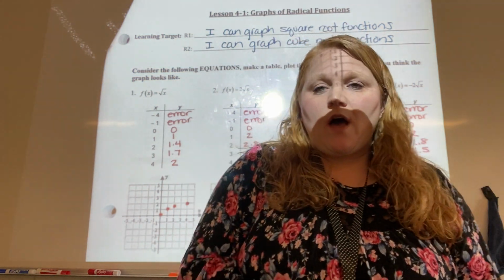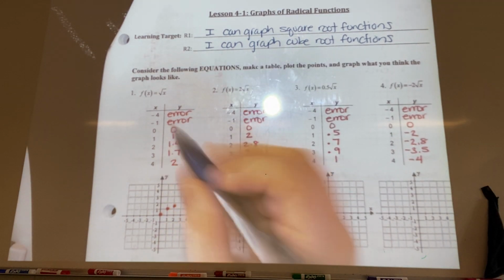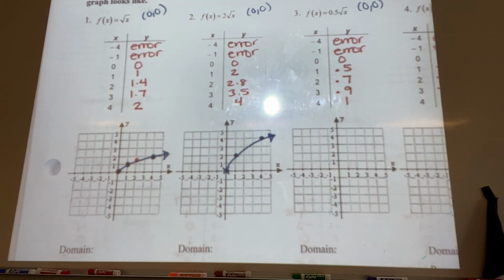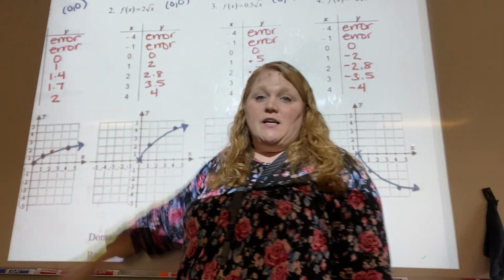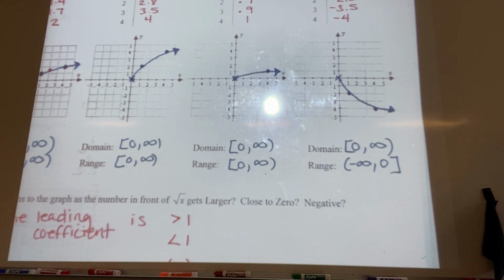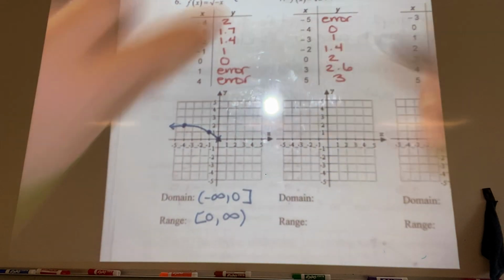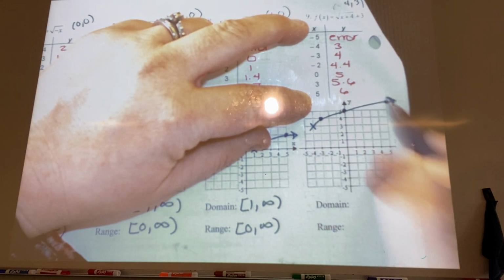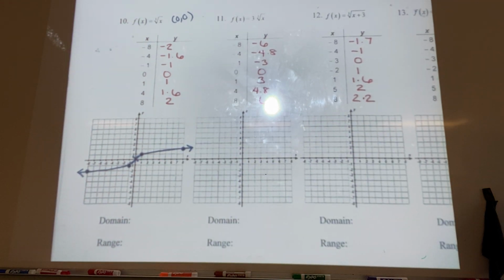Graphing Radicals 1